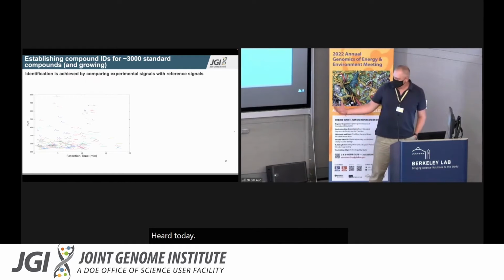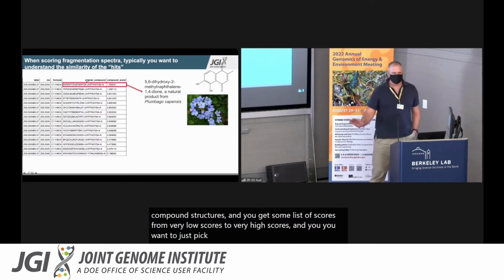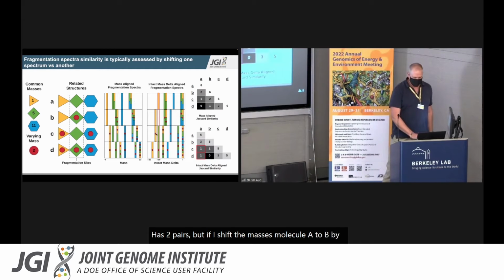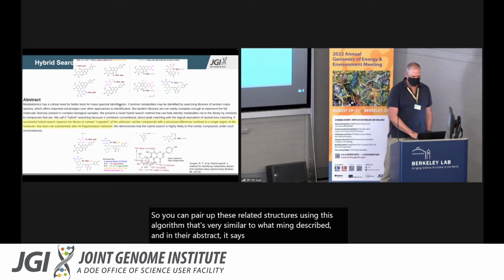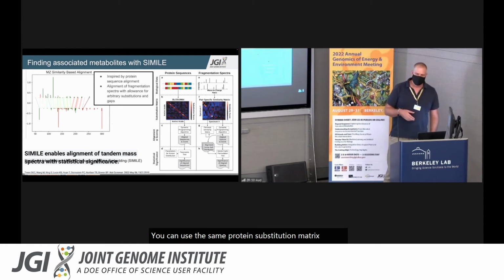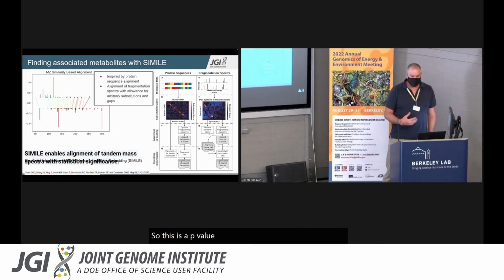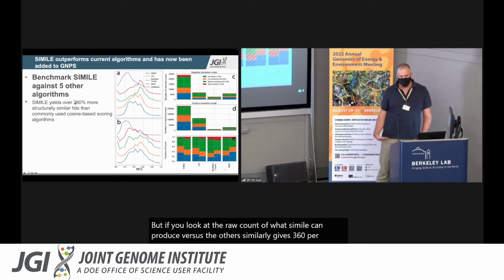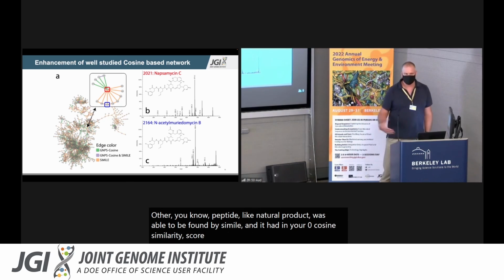2022 JGI Annual Meeting: Ben Bowen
Ben Bowen of Lawrence Berkeley National Lab at the 2022 JGI Annual Genomics of Energy & Environment Meeting held August 29-31, 2022. [captions in progress; live transcript from the session appears onscreen]